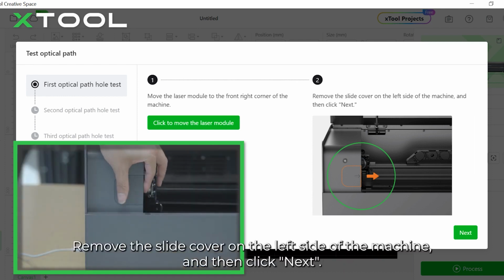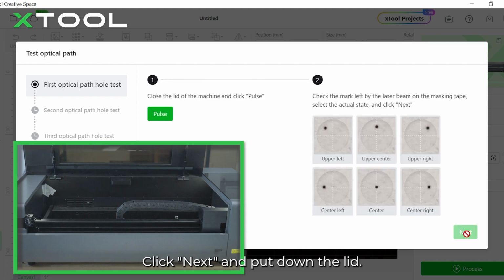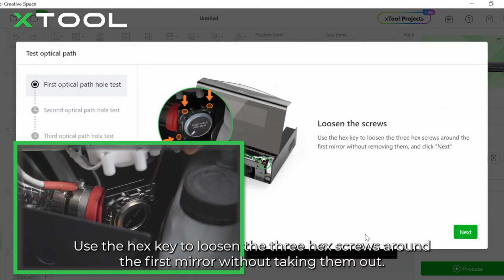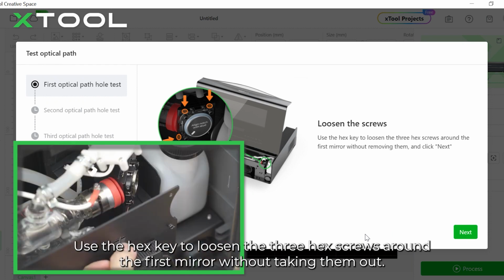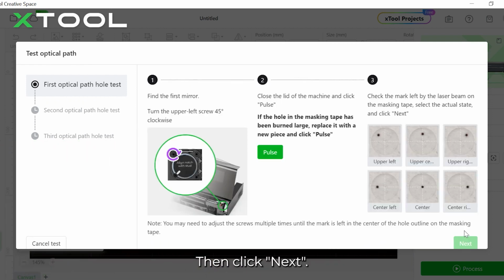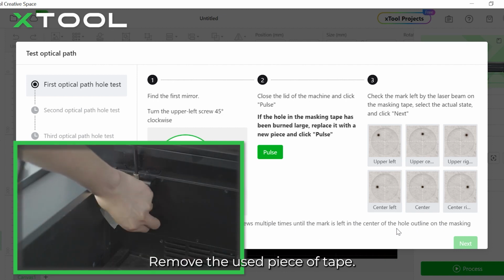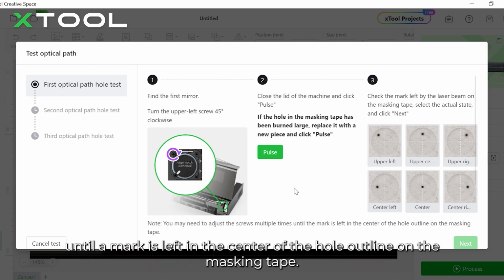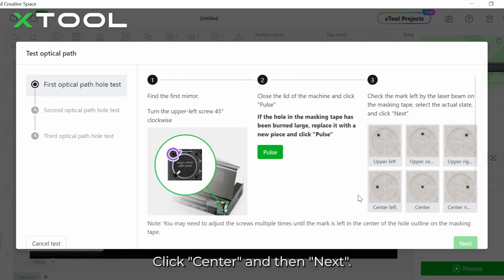The First Optical Path Hole Test and Mirror Calibration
Unlock the power of precision with this video series showcasing the XTool P2 Professional laser cutter. From intricate designs to industrial projects, discover how this cutting-edge tool elevates craftsmanship with unparalleled accuracy and efficiency.